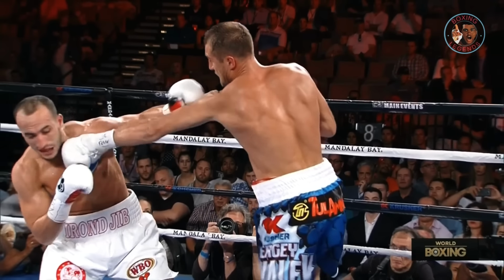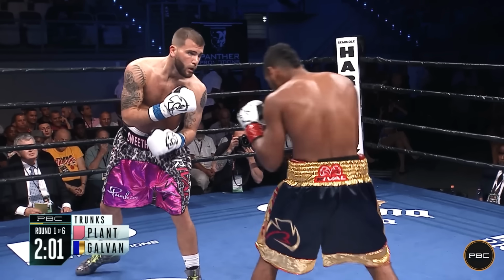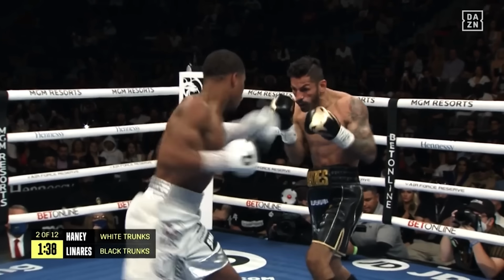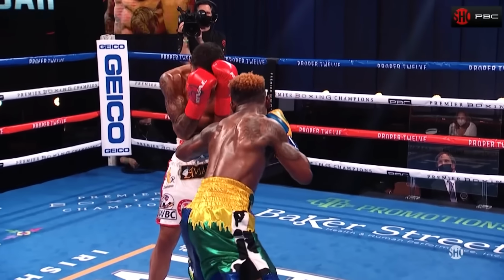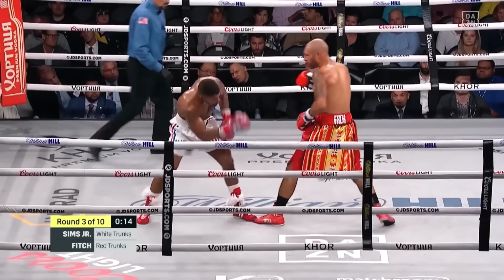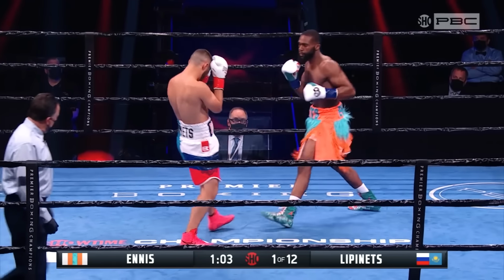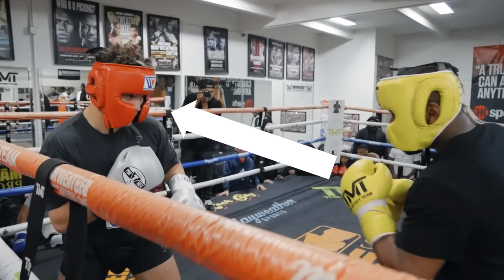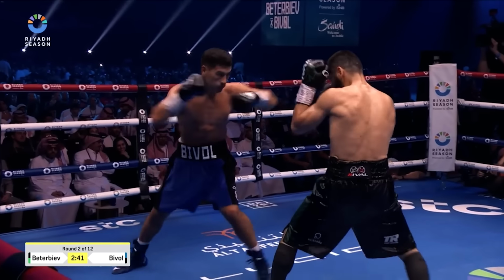Understand the 6 DIFFERENT JAB Variations in Boxing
🔬Each one SERVES a unique PURPOSE. Learn which are these variations and how they can improve your Boxing Game.

📱 Download PRO BOXING: Training & Workout 🏆
🥊 SAVE 20% (iOS) | Redeem Code: SKILLR20
Note: Android boxers automatically save 20%

0:00 Intro
1:00 Pro Boxing App
1:24 Up-Jab
3:01 Power Jab
4:26 Corkscrew Jab
5:26 Flicker Jab
7:10 Swivel Jab
8:39 Stiff Jab
10:17 Question?

Boxing Footage and additional supporting footage is owned by: SHOWTIME Sports, Premier Boxing Champions, DAZN Boxing, HBOBoxing, Envato Elements (editing assets and effects).